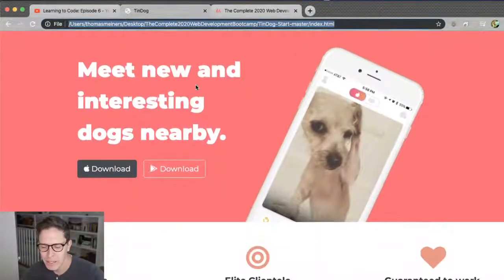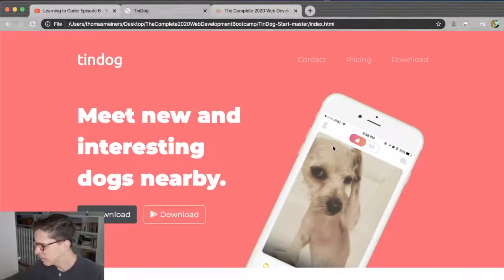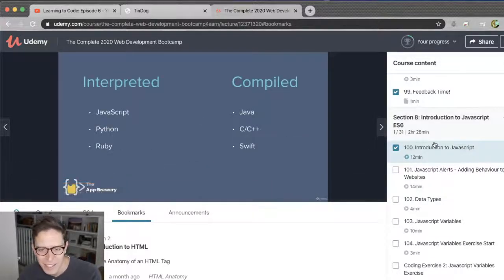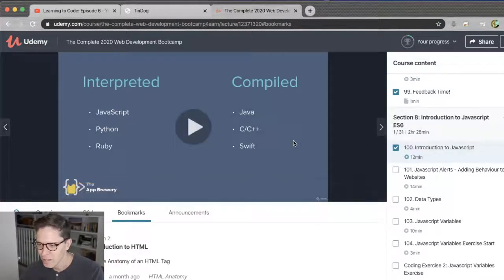Learning to Code: Episode 7